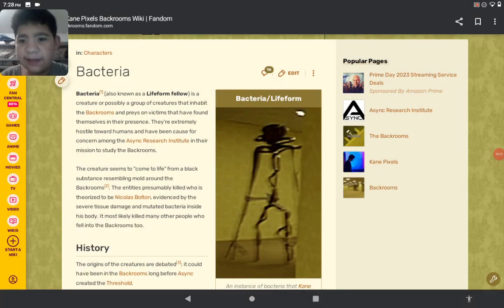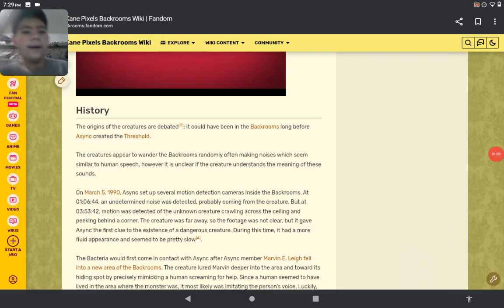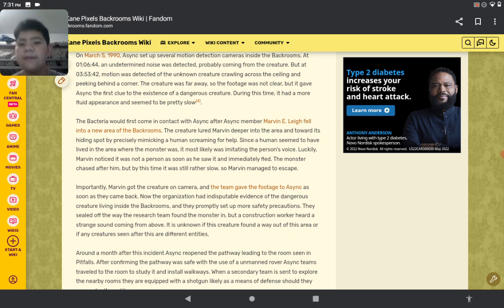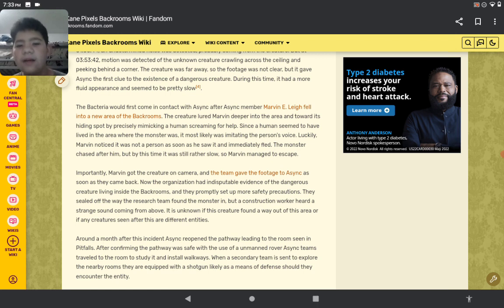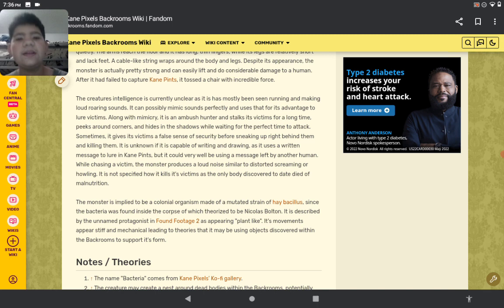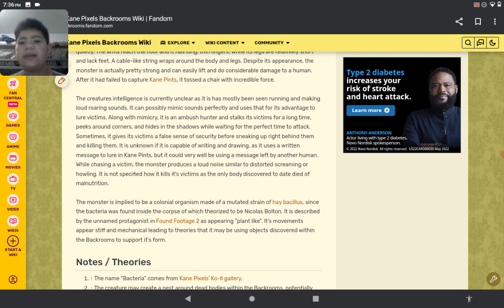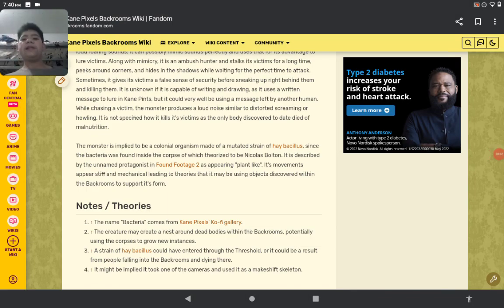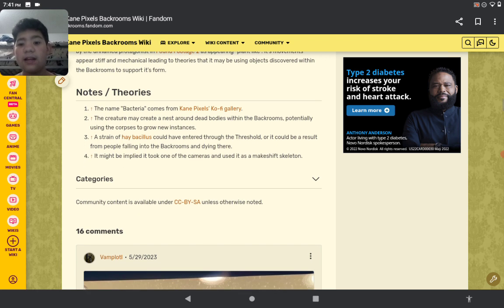Backrooms Entity 1: Bacteria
pls help me with endless torture